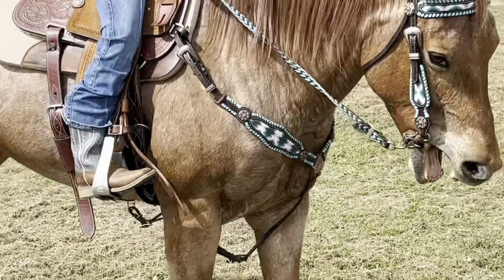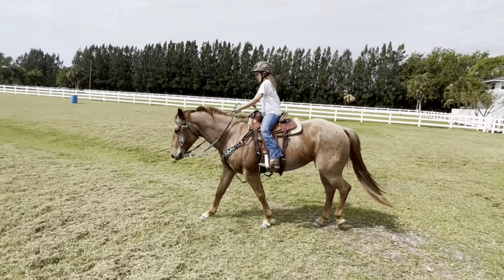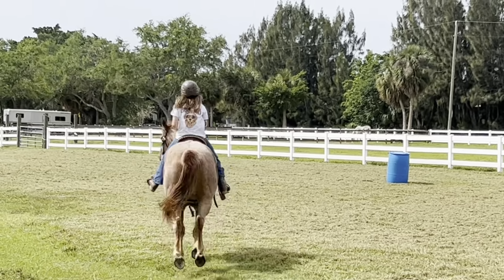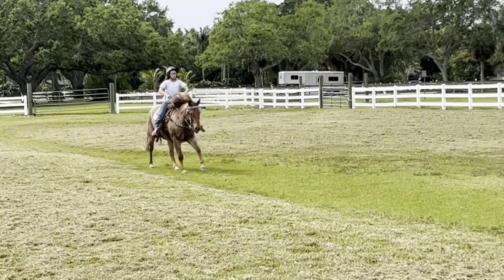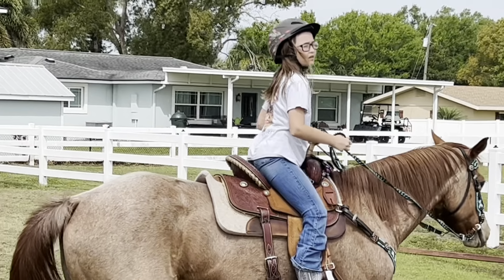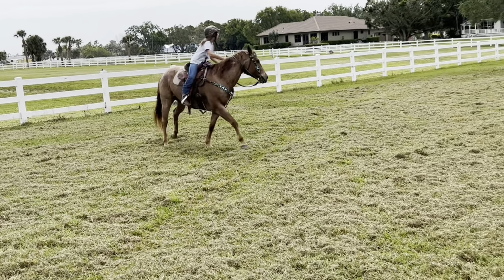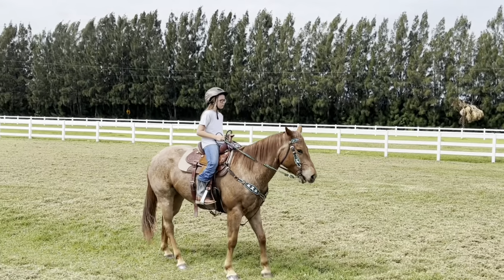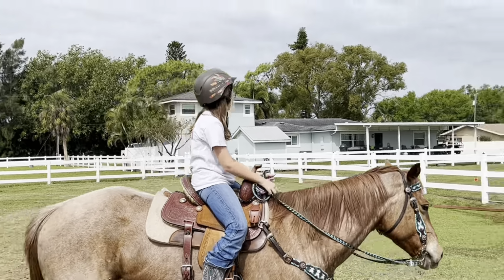Barrel Racing Practice with New Horse Maybrie gets mad